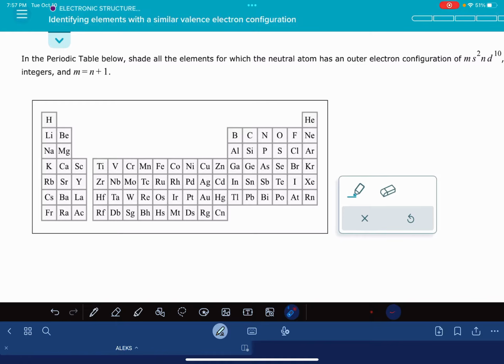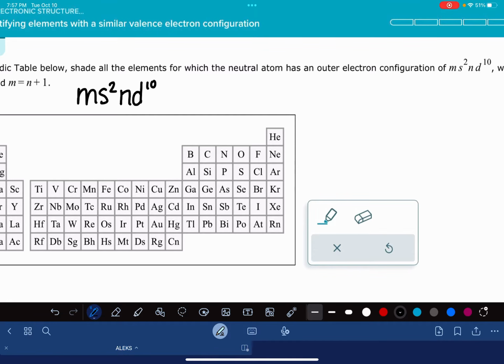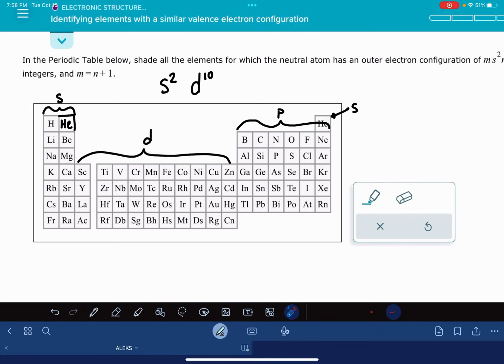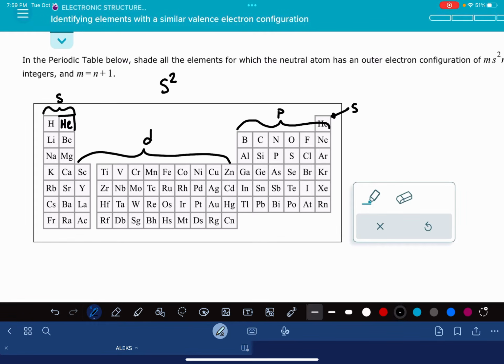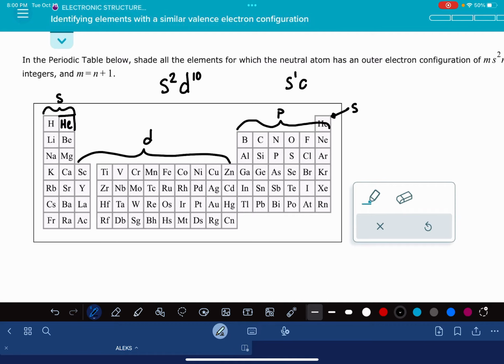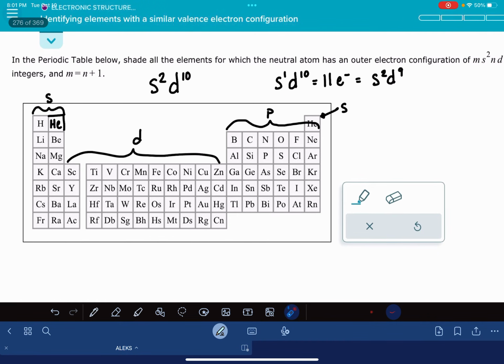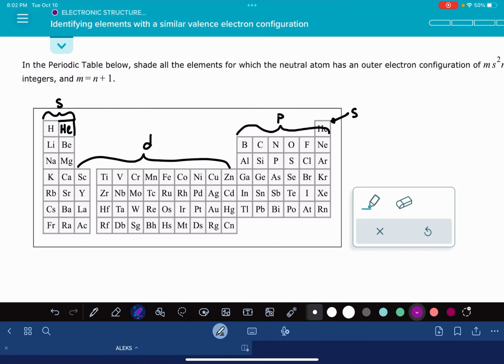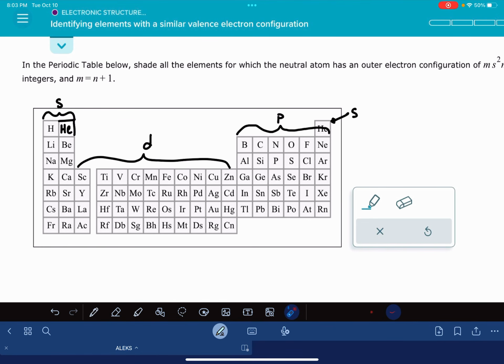ALEKS: Identifying elements with a similar valence electron configuration